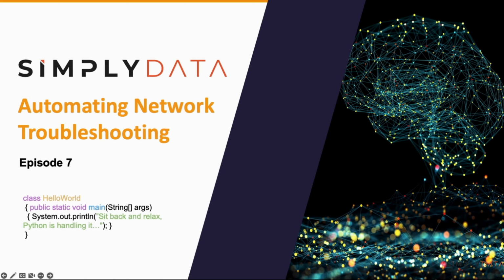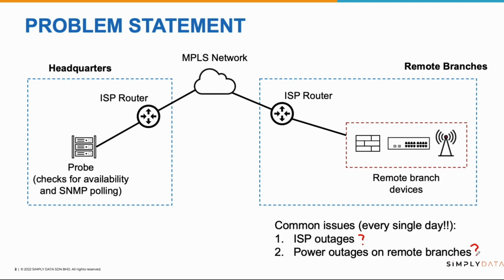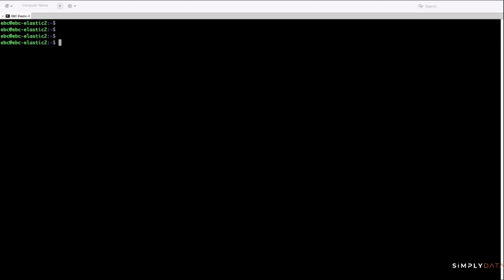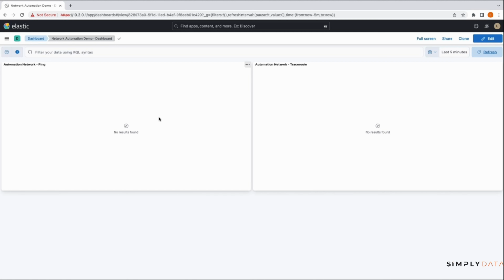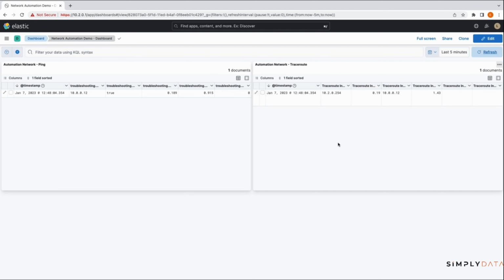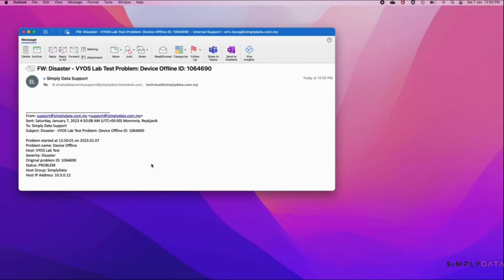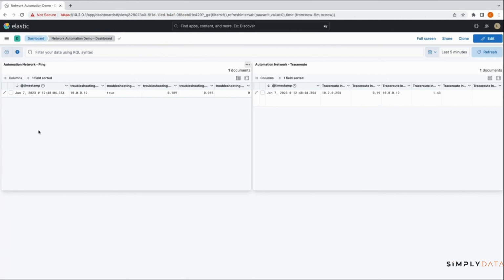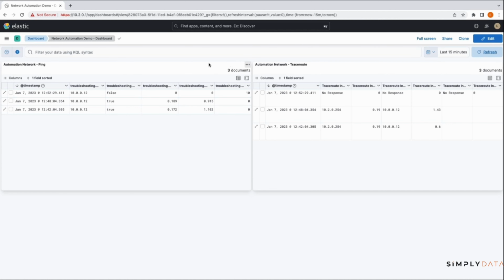Simply Data Episode 7: Automate Your Level 1 Troubleshooting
Automation is key to ensure highly efficient operations. Among some of the automation use cases, "Level 1" troubleshooting is the most commonly used in our network operations center. It is estimated that this use case saves each of our engineers 45 minutes per day, which if we do the maths, increases the engineer's efficiency by almost 10% per day. There are alot of automation use cases that we will demo in the upcoming weeks. Stay tune!